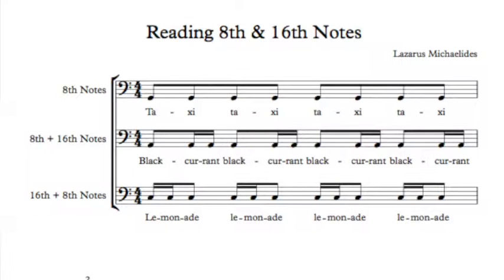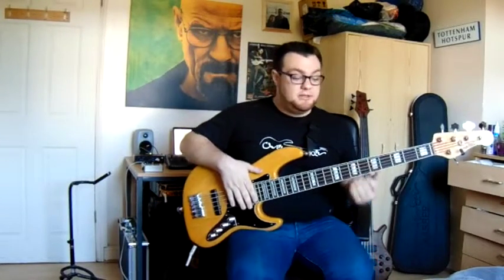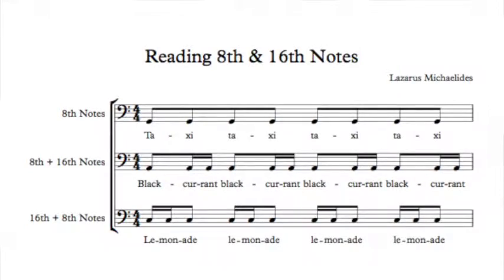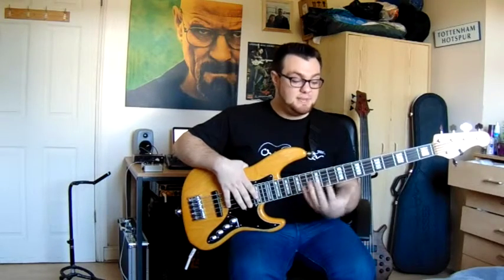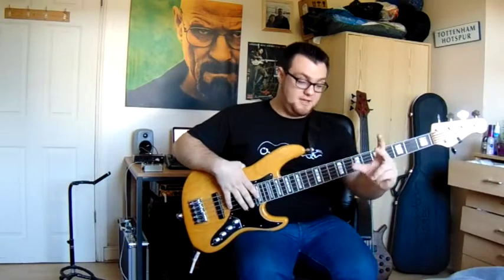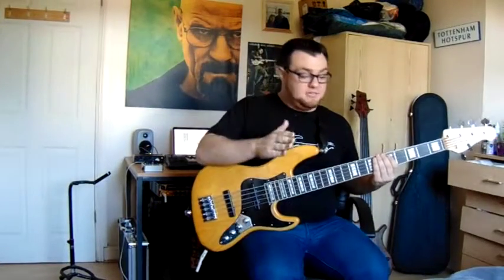Sight Reading for Bass Players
This is my first bass lesson for the Bass magazine, The Low Down.

This topic is about Sight Reading 8th + 16th Notes using phonetics.